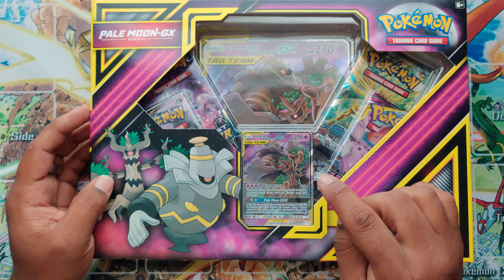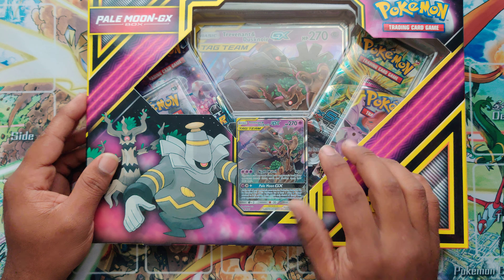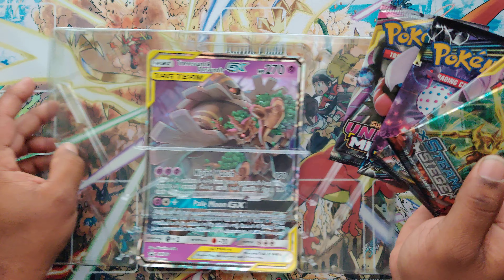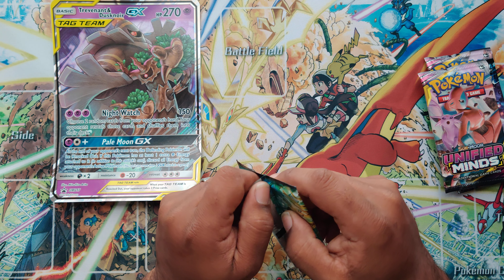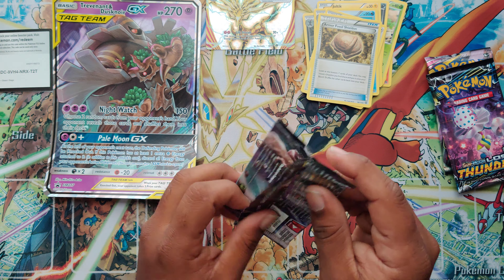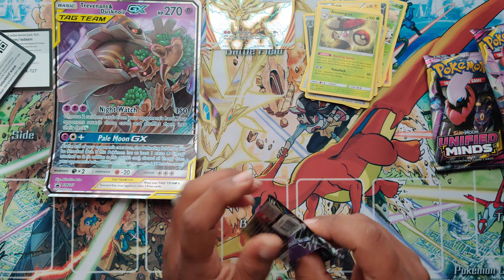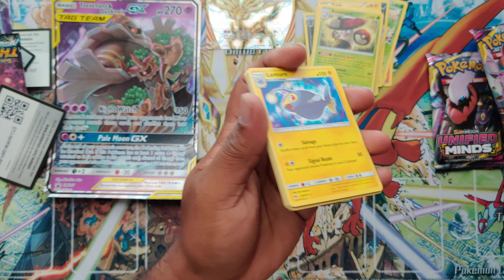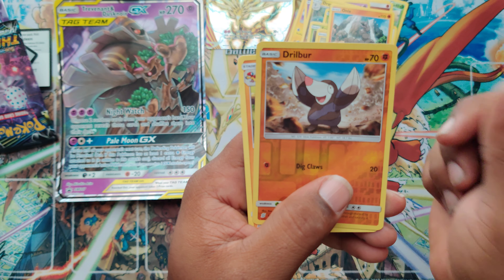Pale Moon GX👻 Dusknor and Trevenant gx box opening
Dusknor and Trevenant gx box opening